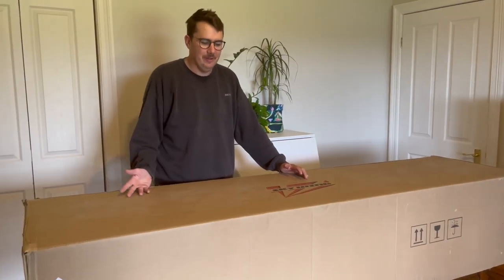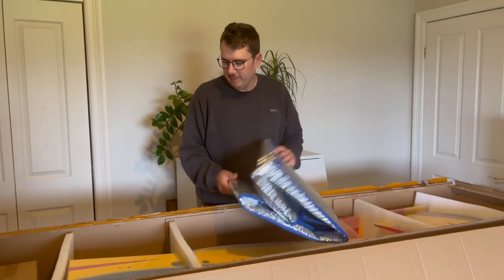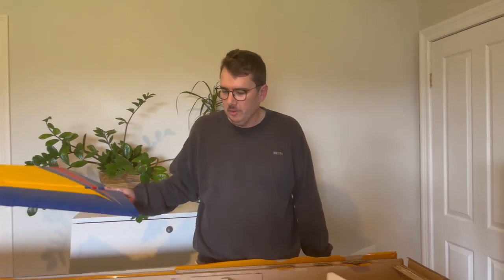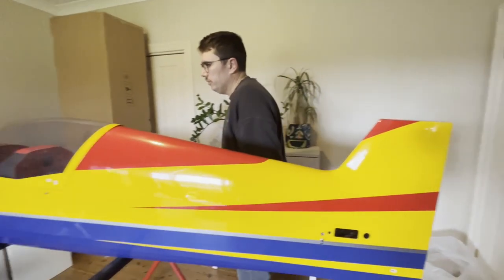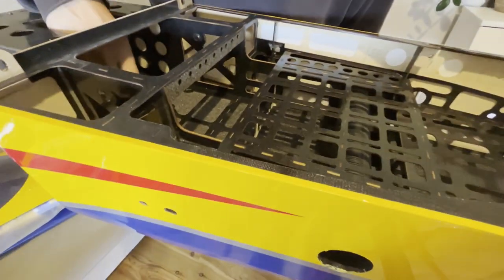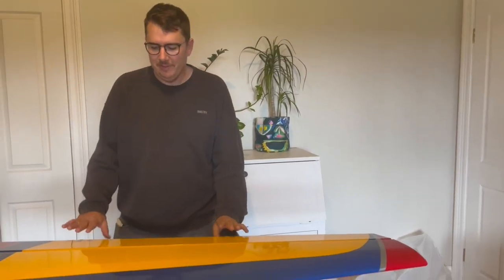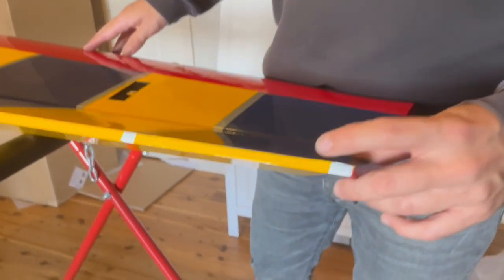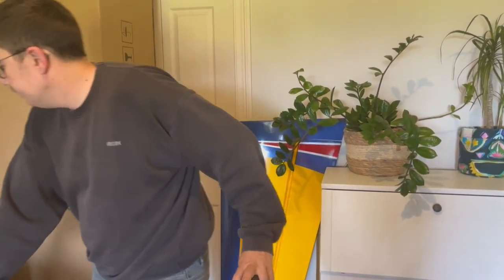116" Skywing Extra NG (partial) unboxing.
If anyone's interested in more detail on the included hardware please hit me up in the comments. If there is enough interest I will do a part two video.

Please let me know if there is anything specific you would like covered in the build video. I will try to focus on the things that may be less obvious along with the basic fundamentals. There isn't really much to do putting these things together.